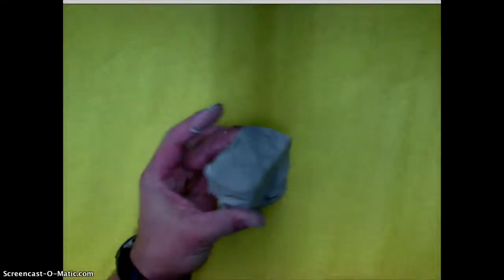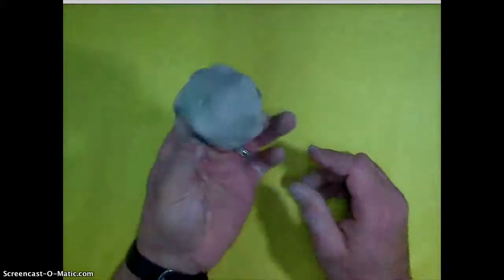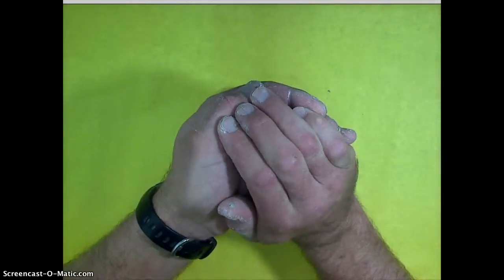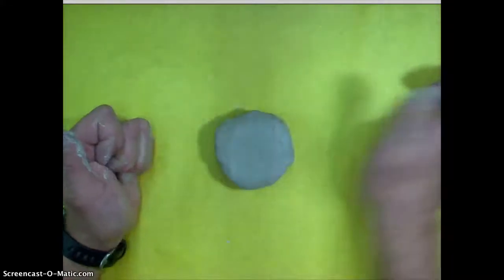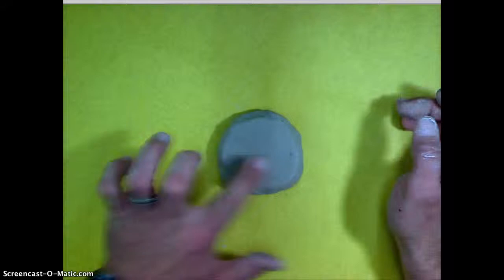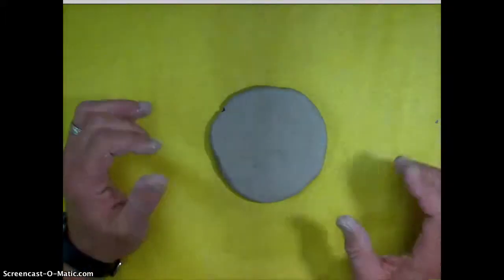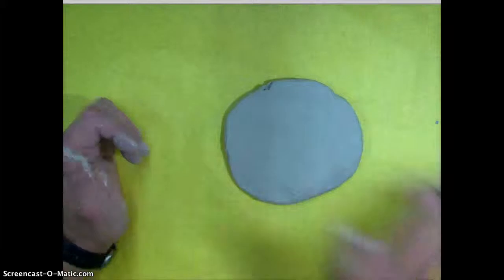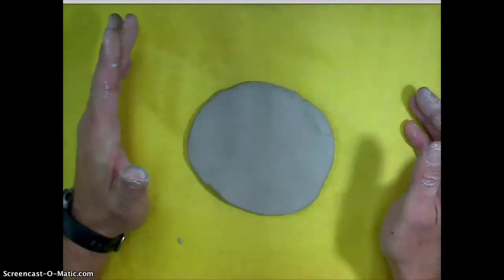Bump Circle Technique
Learn how to flatten clay using the bump circle technique.